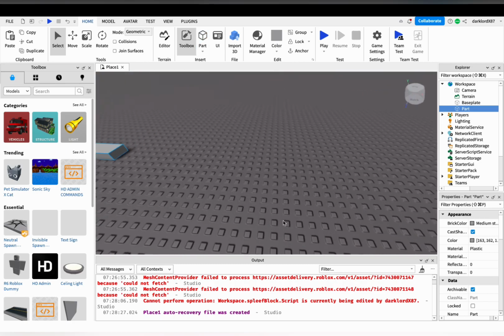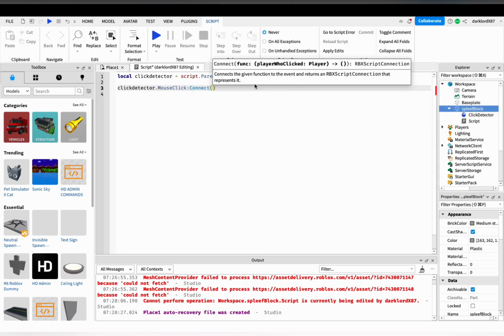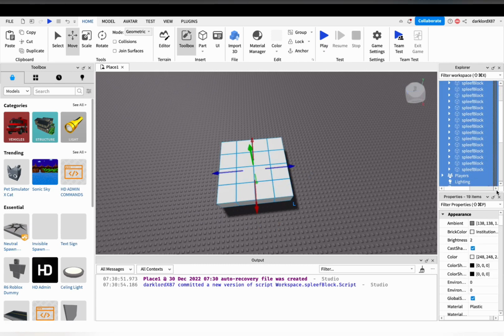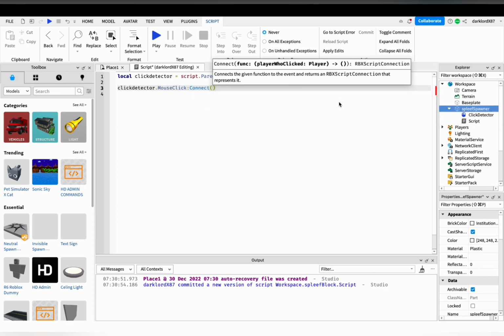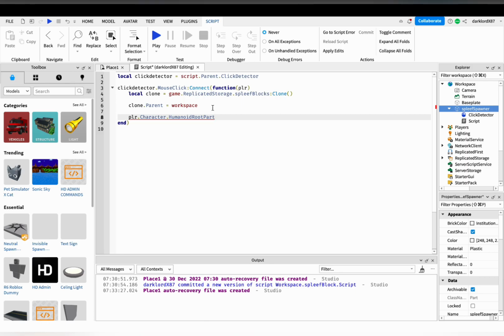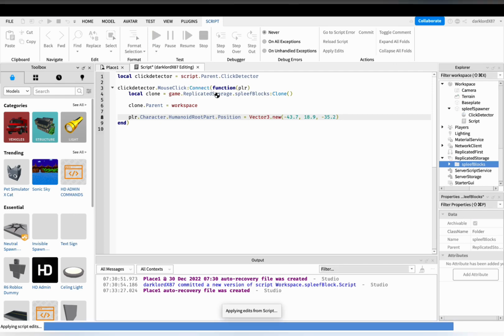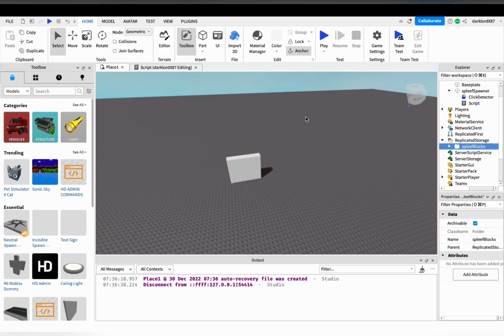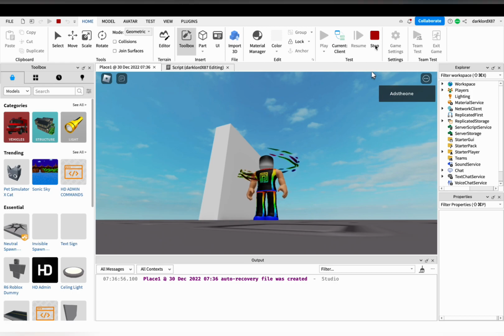How to make a spleef game in Roblox studio Part 1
Follow on with my tutorial and copy what I do as we make a spleef game, if the video gets 5 likes I will make a part 2, 10 likes and I will make a very special video…